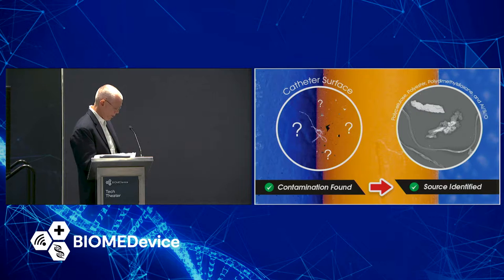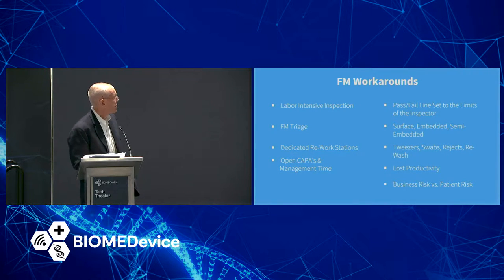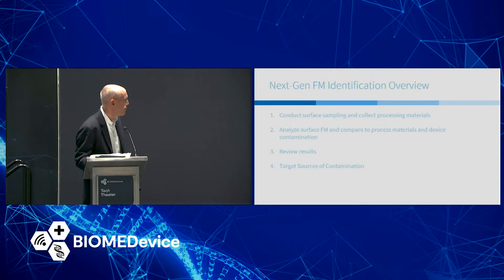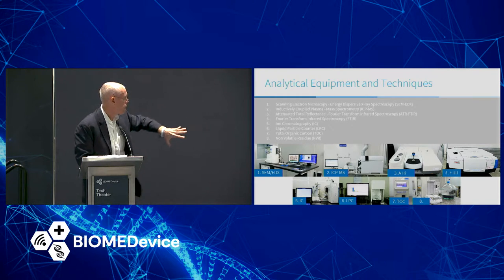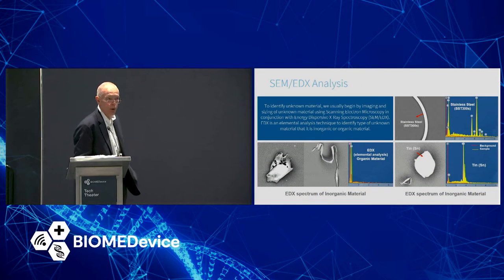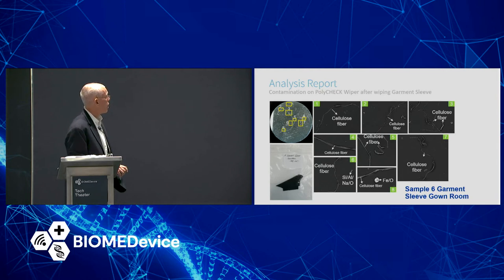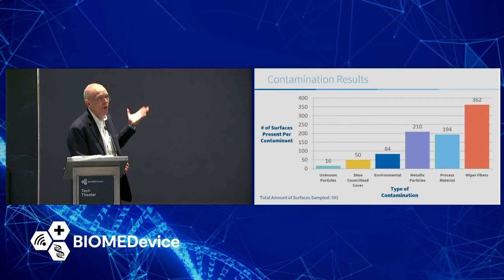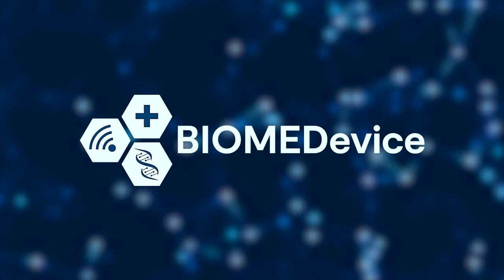Root Causes FM Investigations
-Real World Solutions for Identifying and Eliminating Root Causes of Foreign Materials (FM)
-Improving Control of Particles and Fiber Generation
-FM is a major cause of device rejects but identifying root causes has remained elusive
-Foamtec has a solution.